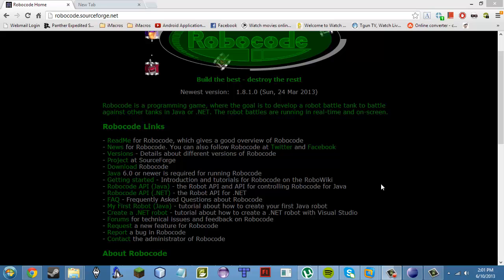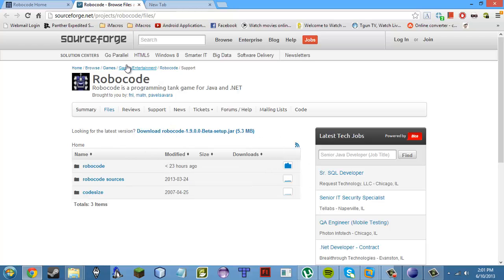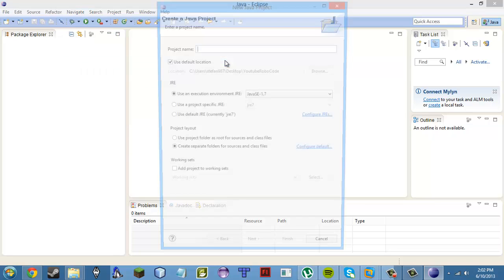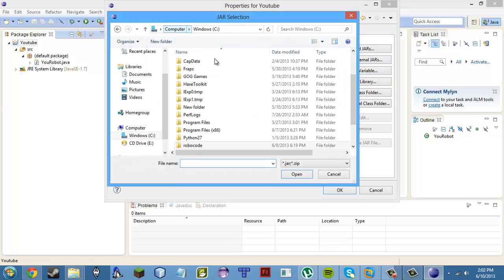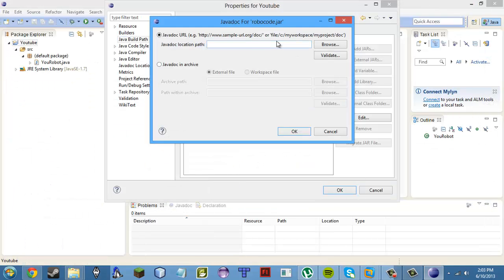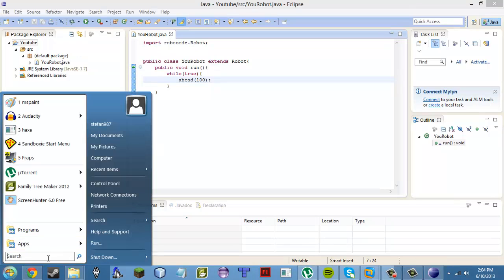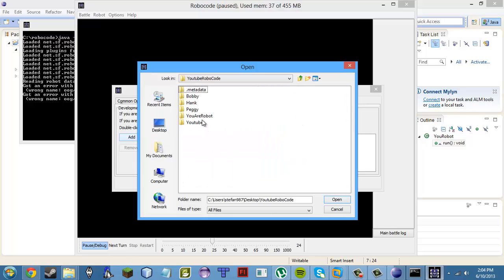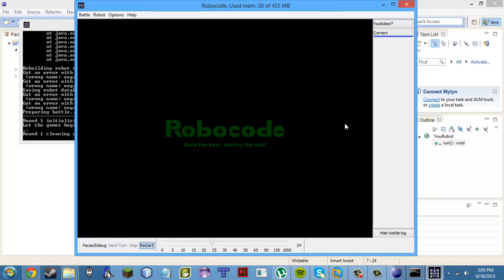RoboCode Tutorial! Get everything set up and ready to go!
We're going to be using the Eclipse IDE for this tutorial so if you're using any other IDE, it will be different.